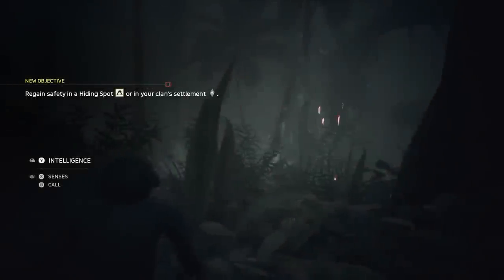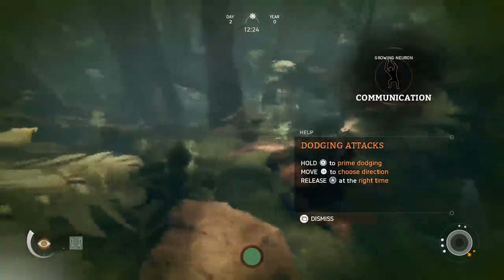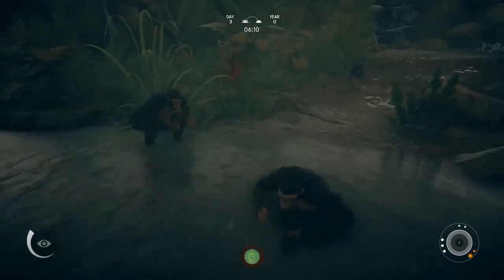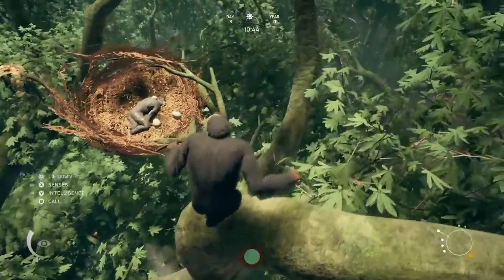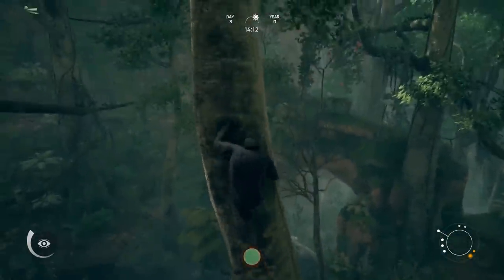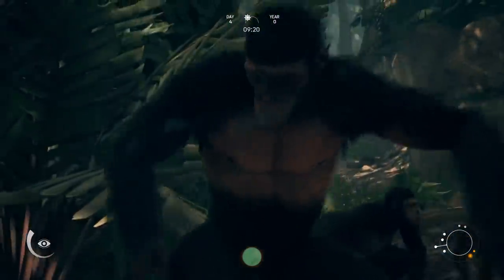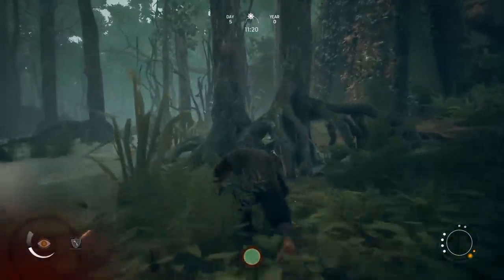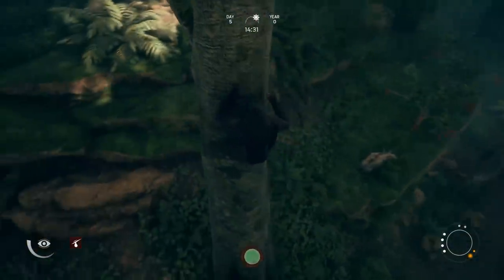Jungle Survival Against Snakes & Tigers in Ancestors The Humankind Odyssey!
Today Camodo Gaming checks out the new survival game Ancestors The Humankind Odyssey!